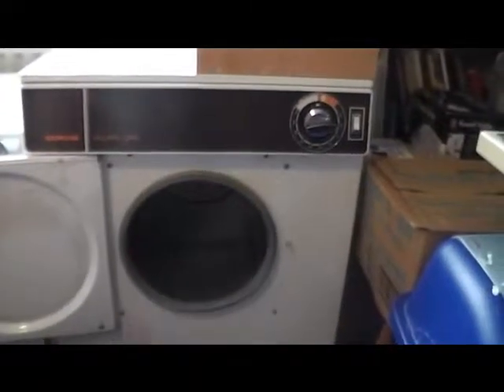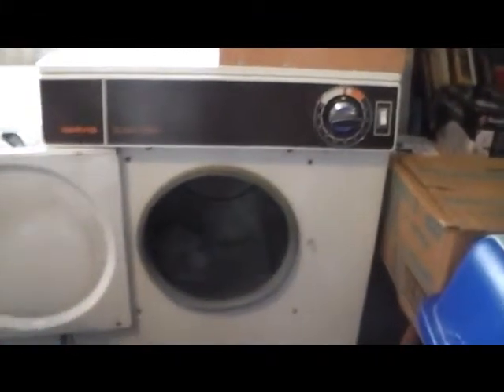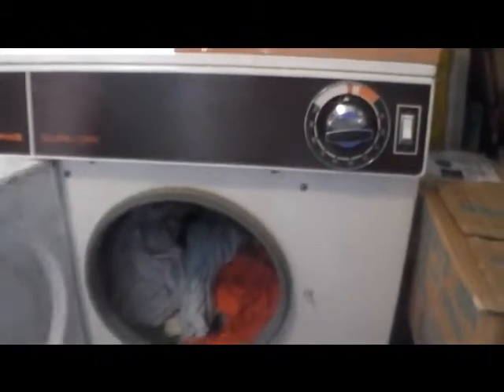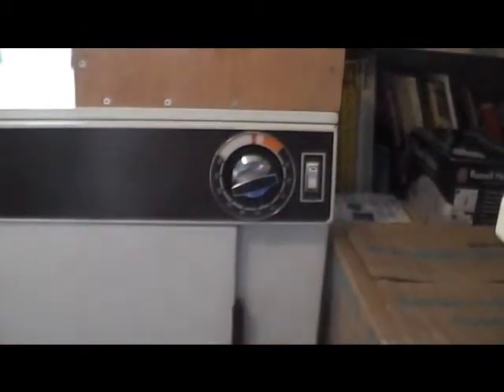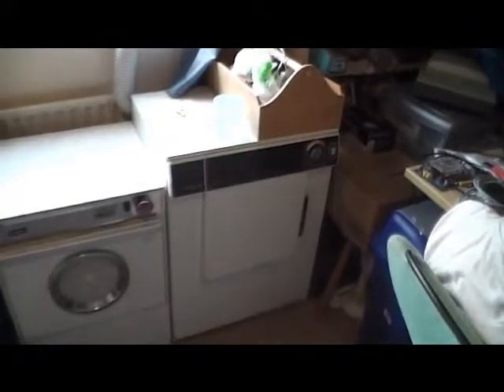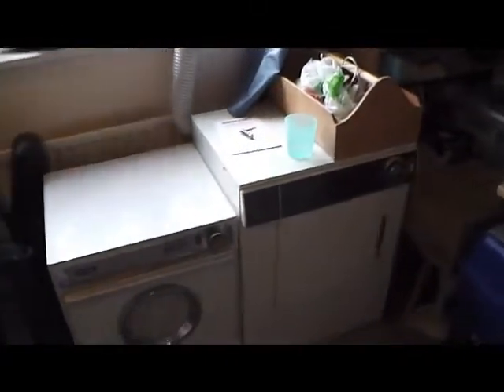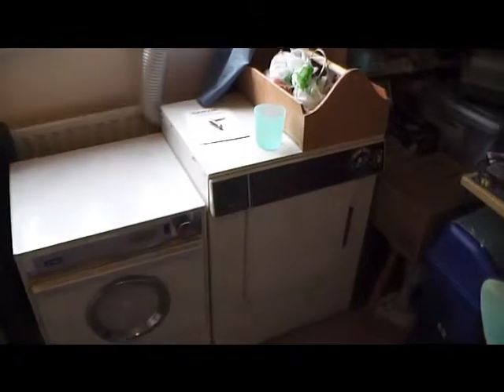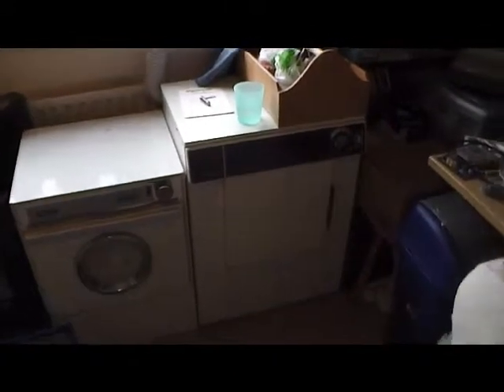Servis Supa Dry mk75 drying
servis